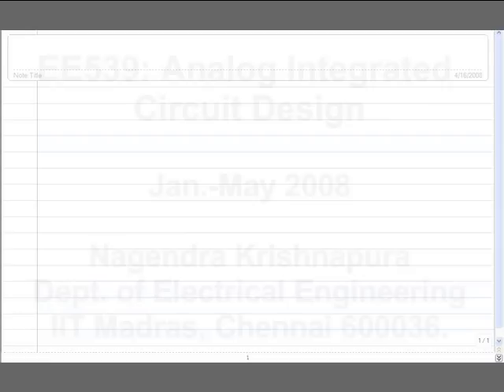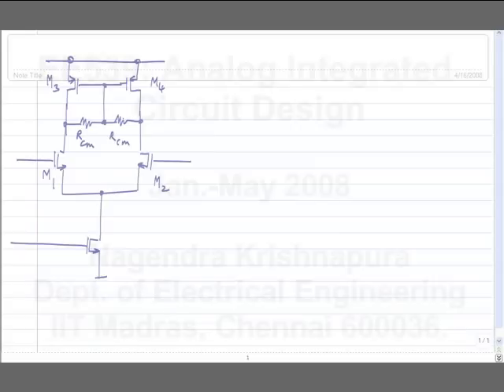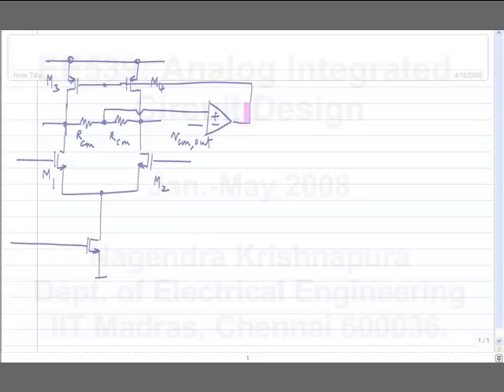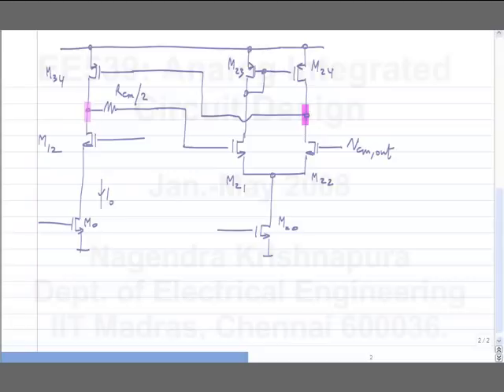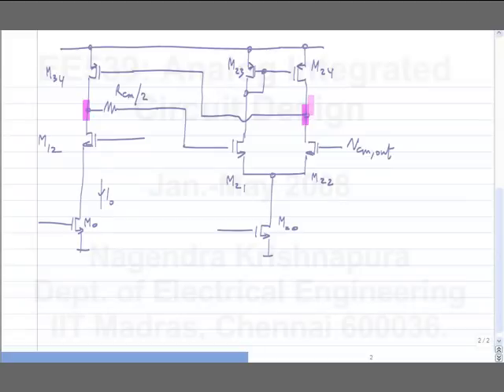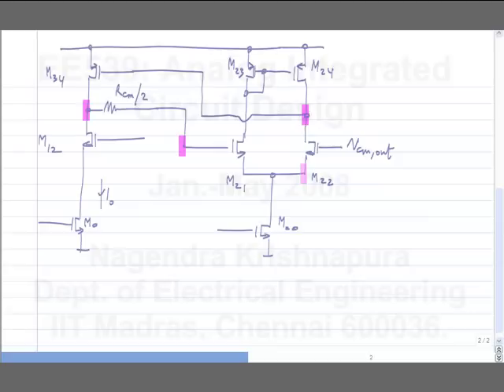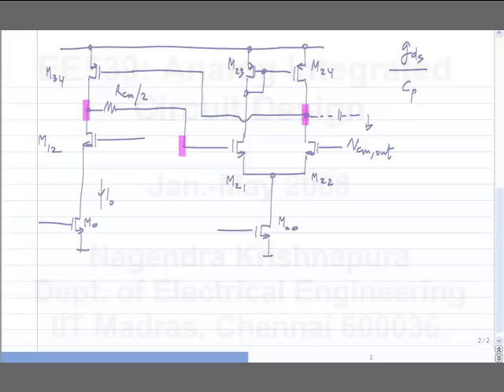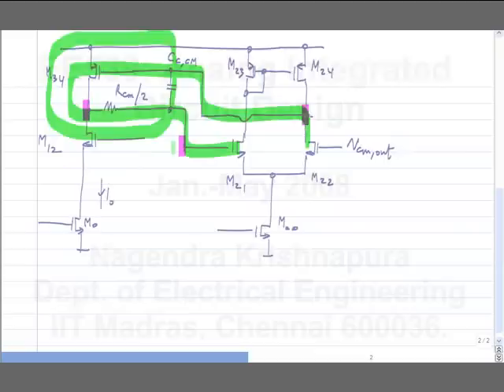lecture 51 Fully differential opamps, common mode feedback, CMFB loop stability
Analog Integrated Circuit Design by Prof.Nagendra Krishnapura sir